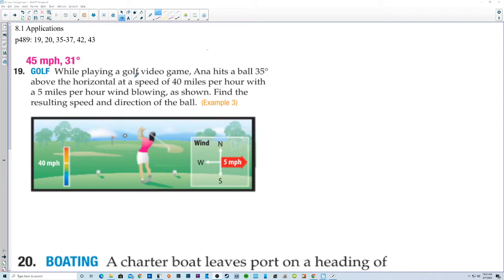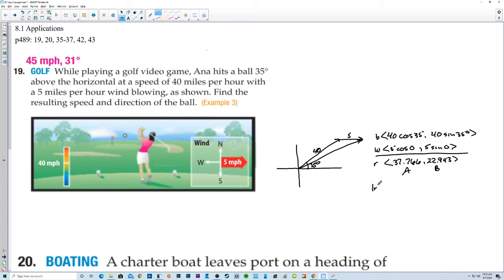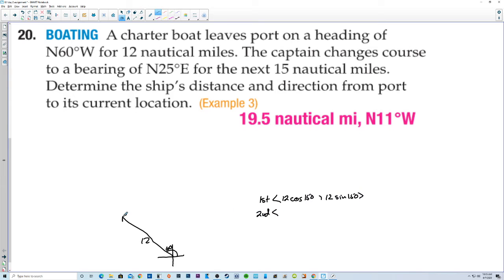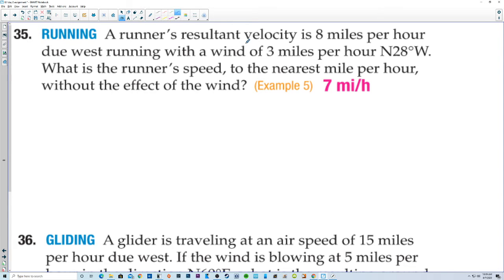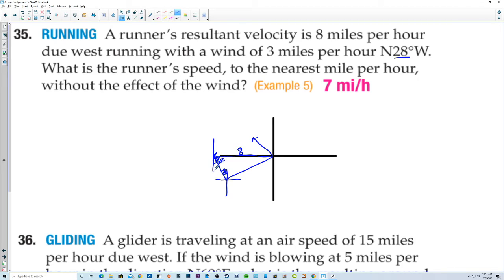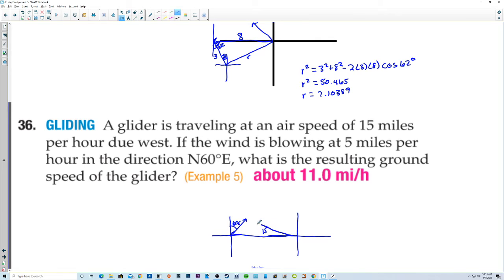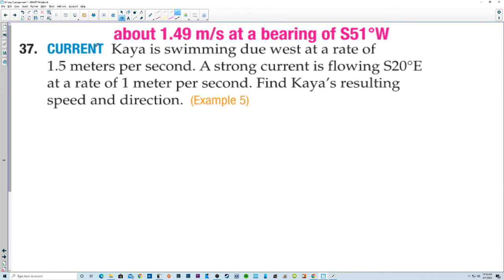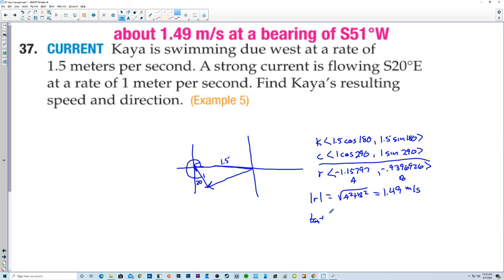8 1 applications